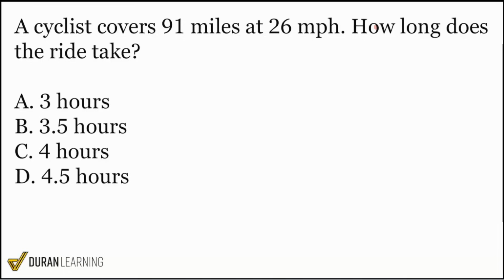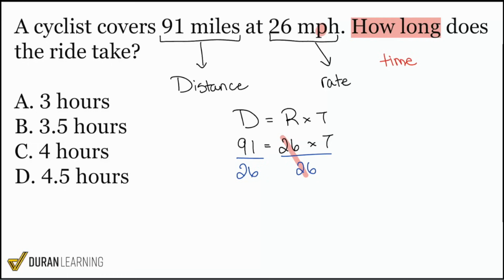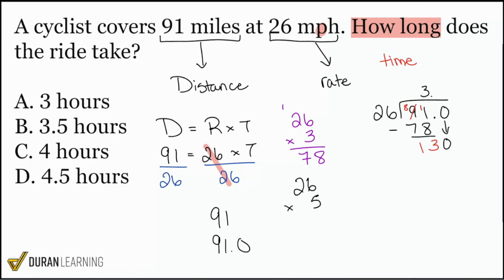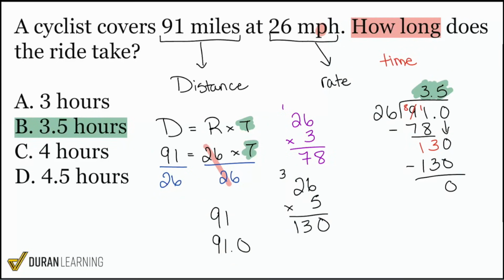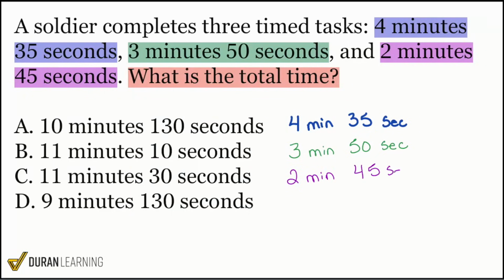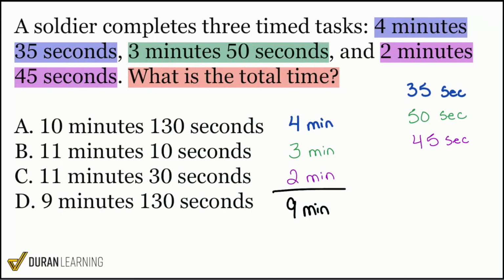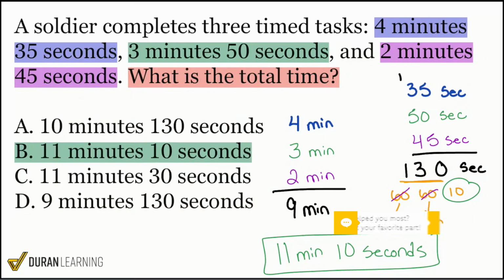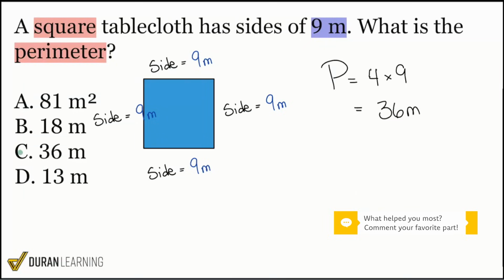ASVAB Arithmetic Reasoning: Word Problems, Time Conversion & Perimeter Explained!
Want to boost your ASVAB Arithmetic Reasoning score? In this video, we break down the most common word problems you'll face on test day. Master distance-rate-time calculations, time unit conversions, and perimeter questions with easy-to-follow explanations and step-by-step solutions.

Here's what's covered:
0:00 – How long does it take a cyclist to cover 91 miles at 26 mph?
4:13 – Find the total time for three timed tasks (minutes & seconds conversion).
8:18 – Calculate the perimeter of a square tablecloth with 9 m sides.

You'll learn proven strategies for tackling ASVAB math questions, improve your problem-solving speed, and gain the confidence you need to ace the test.